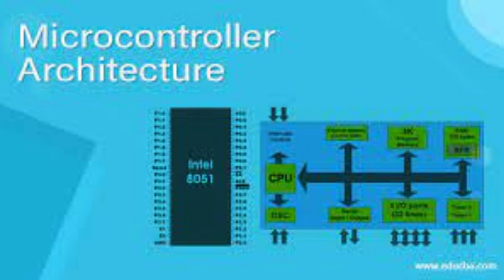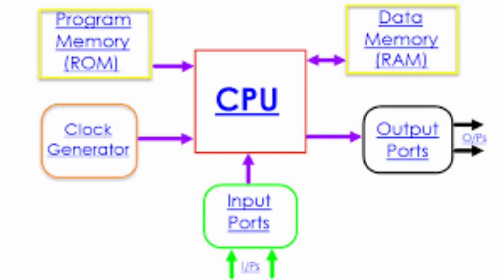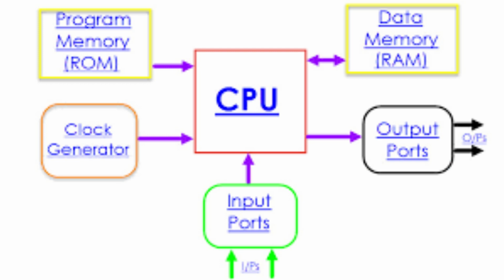Microcontroller Architecture: A Beginner's Guide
This video will cover the basics of microcontroller architecture, including the different types of architectures such as Harvard, Von Neumann, RISC, and CISC. The video will provide a clear explanation of the advantages and disadvantages of each architecture, making it easier for beginners to choose the right microcontroller for their project. With this video, you'll gain a solid understanding of microcontroller architecture and be on your way to making informed decisions for your projects.